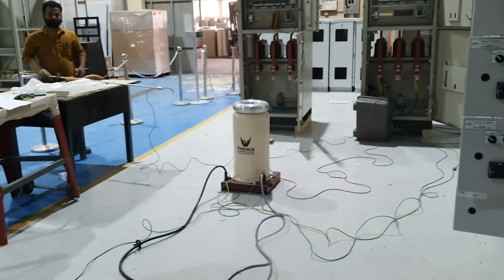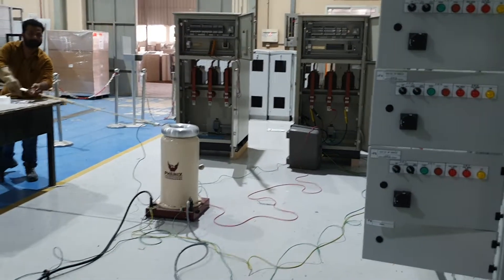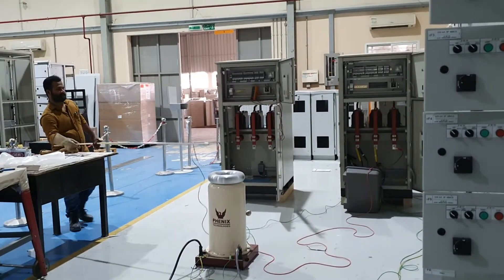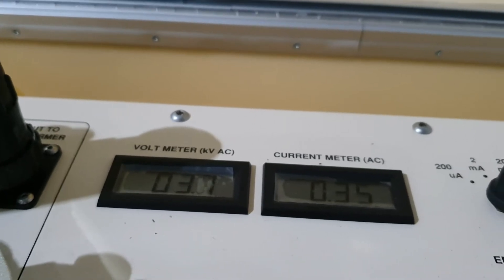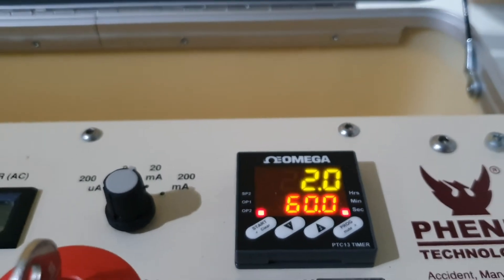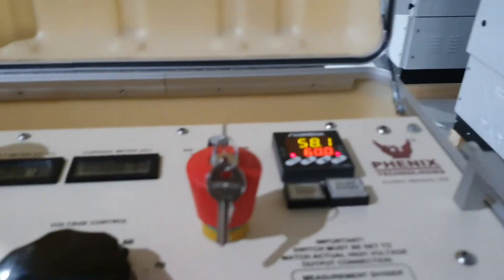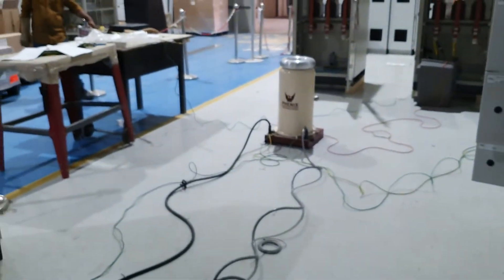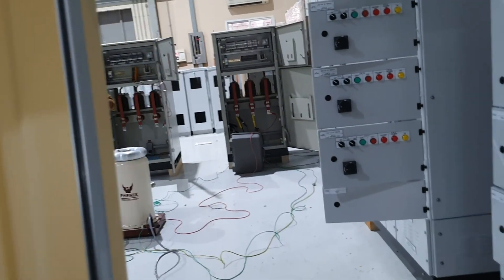11KV Switchgear CT/VT KIOSK Panel for Metering/ Applied High Voltage Test/ Di-Electric test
High voltage test for 11KV Panel Applied 25KV to check withstand busbar & insulator capability
Don't do the test without guideline or training